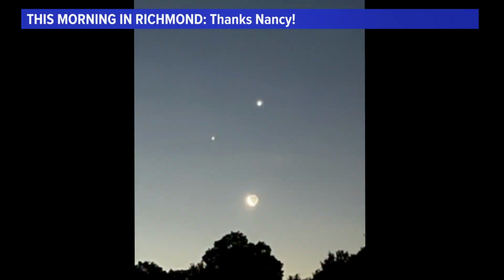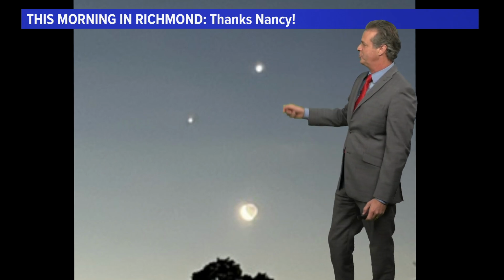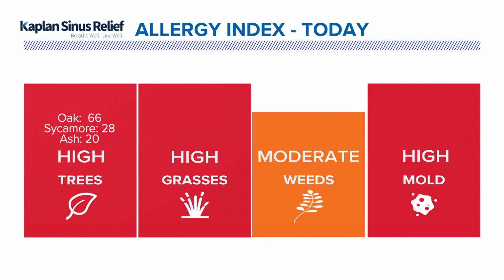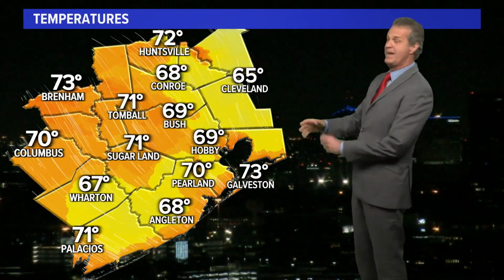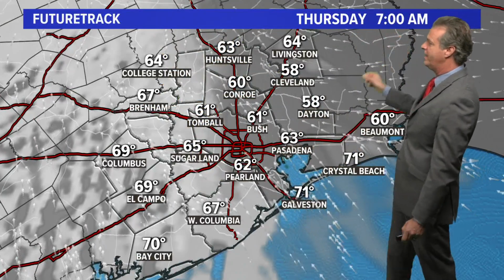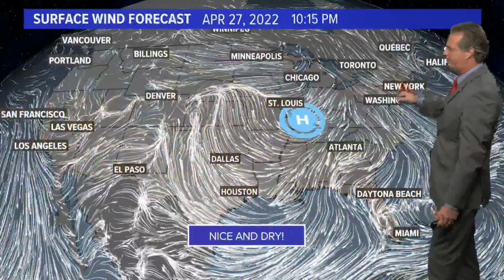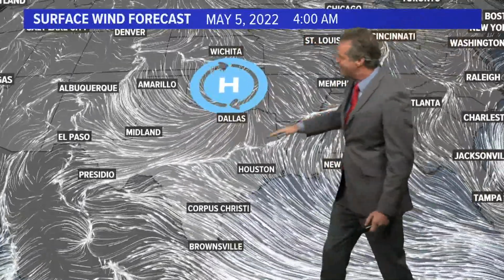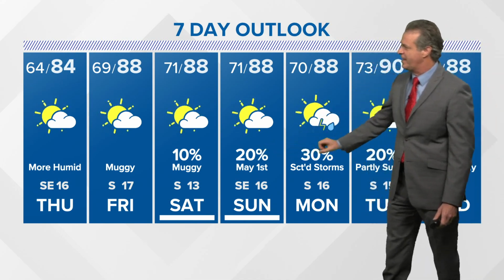Houston Forecast: Humidity returns Thursday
Temperatures could push close to 90° by this weekend and next week.